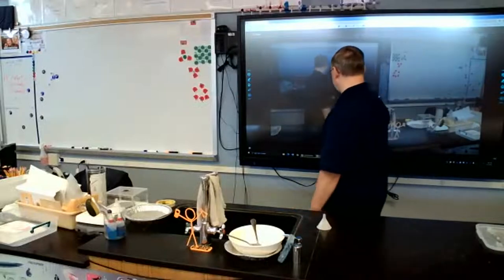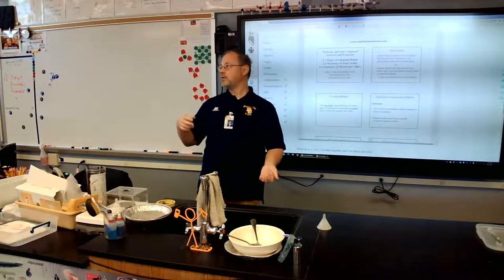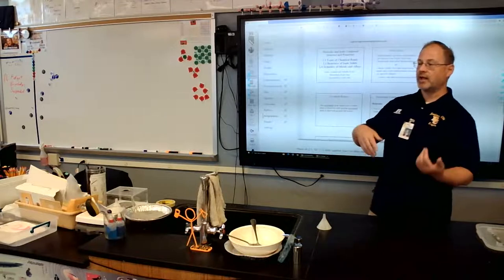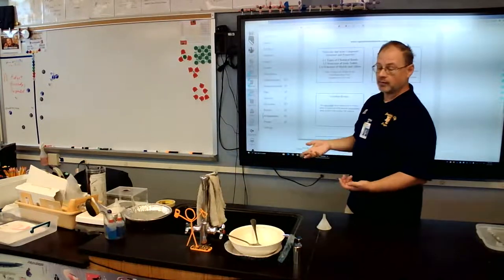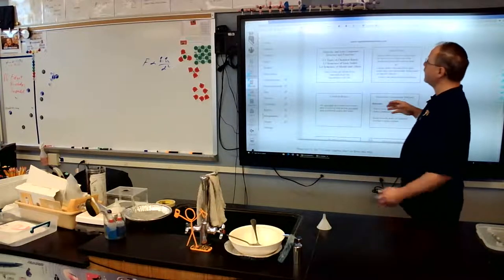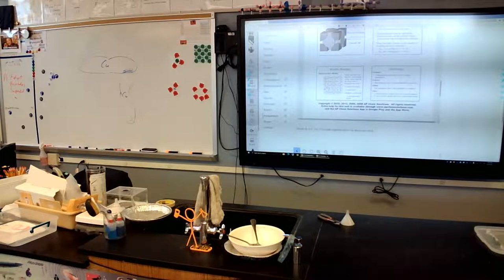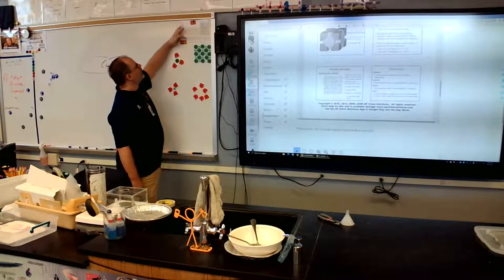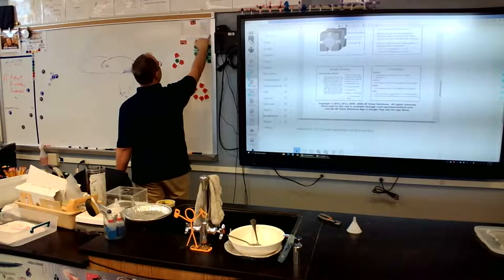chemap 2.1,3,4 8-31-22